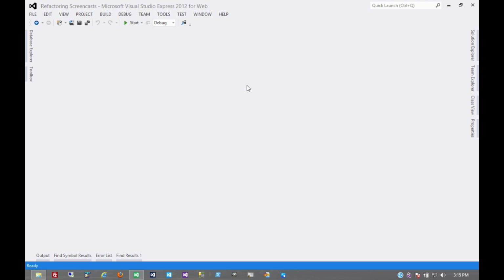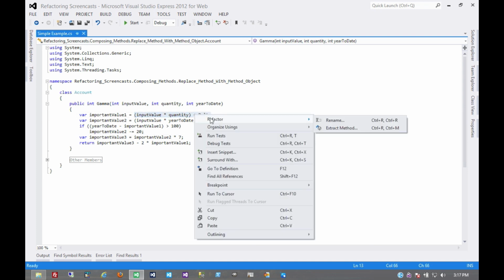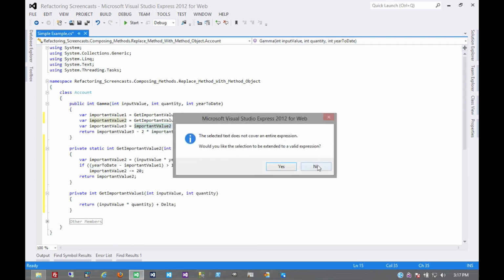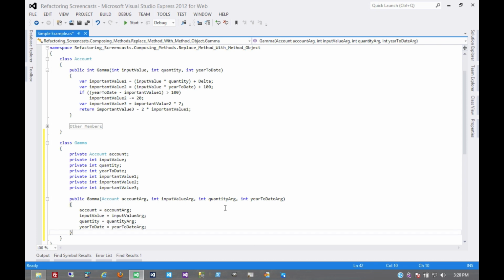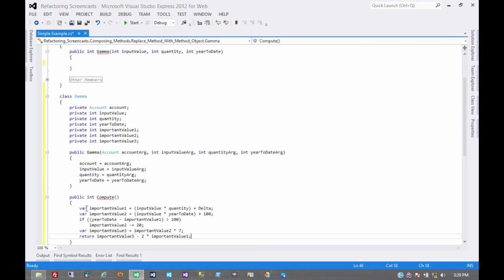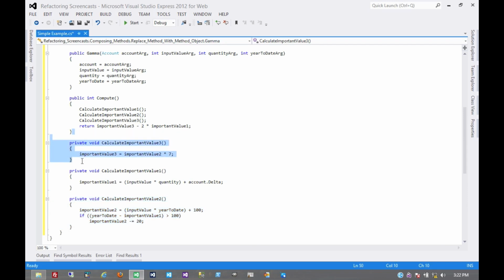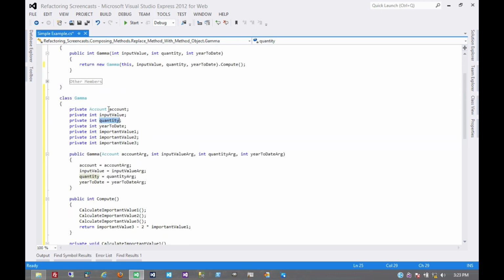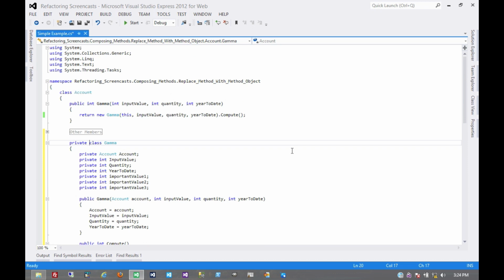Replace Method With Method Object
A screencast of one of Martin Fowler's refactoring patterns from the series called Composing Methods.